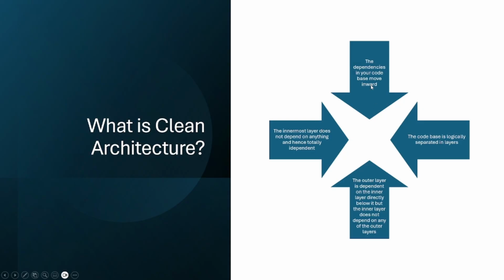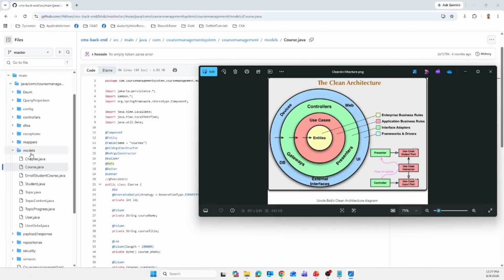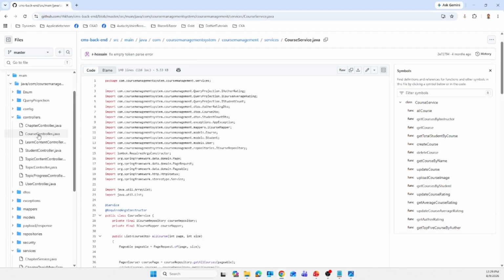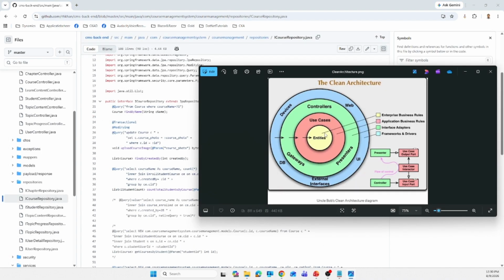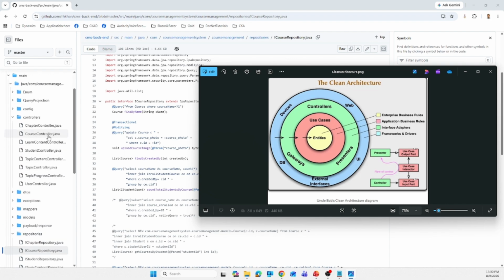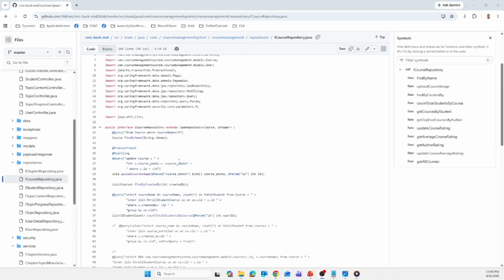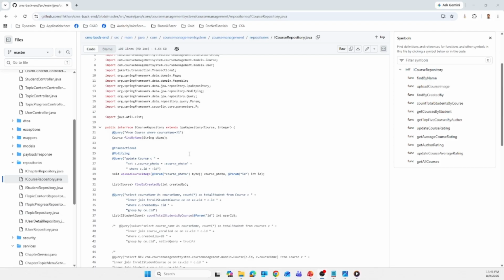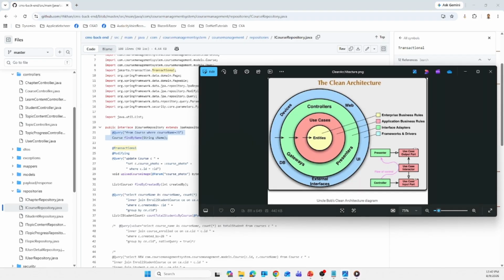Clean Architecture in Practice | Explained & Implemented with Code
Clean Architecture is one of the most important software architecture concepts for building maintainable, testable, and scalable applications.

In this video, I explain **Clean Architecture by Robert C. Martin (Uncle Bob)** and demonstrate how to implement it through real code.

We'll explore:

✅ Understanding the concentric-circle architecture
✅ Entities and business rules
✅ Use Cases / Application Business Rules
✅ Interface Adapters
✅ Frameworks & Drivers
✅ Why the Database is placed in the outer layer
✅ Dependency Rule and Dependency Inversion
✅ How interfaces help protect business logic
✅ Practical implementation through code
✅ How the layers communicate with each other

The goal is not just to understand the Clean Architecture diagram, but to understand **how to actually structure and implement an application using these principles.**

If you're preparing for software engineering interviews, learning system/software design, or working on large-scale applications, this concept is worth understanding.

**Learn. Grow. Inspire.**